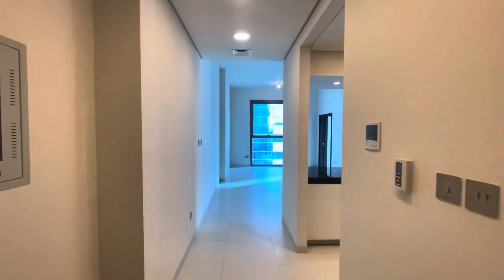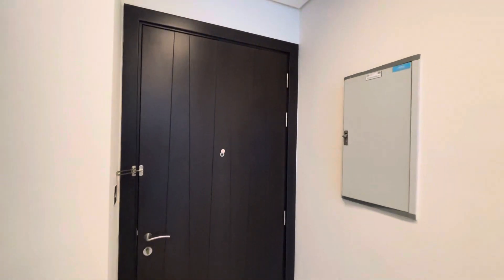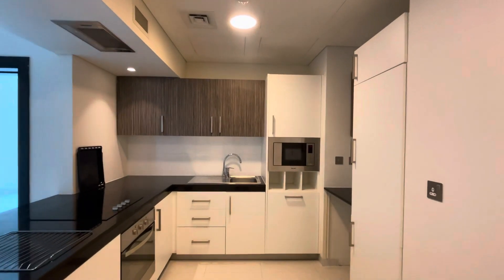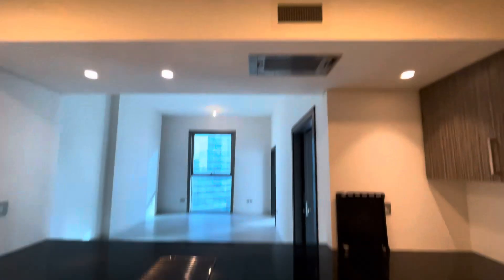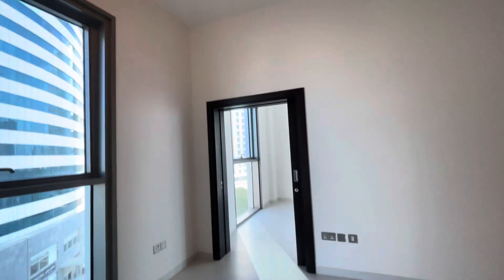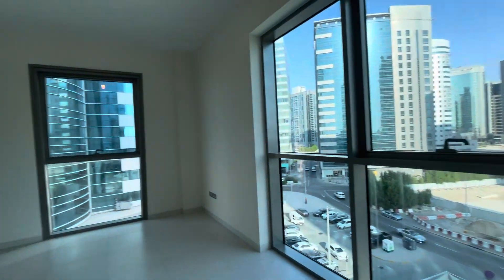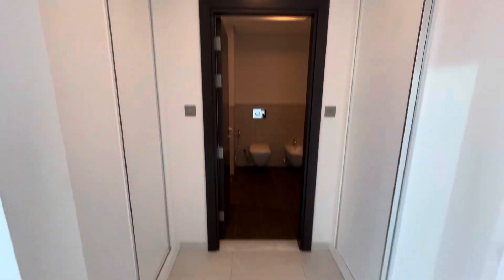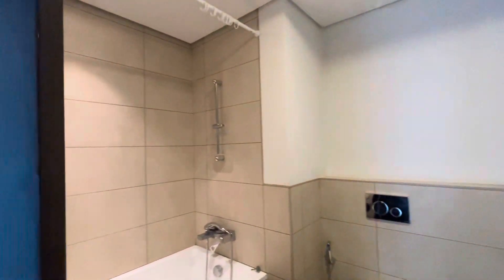AFPTV | The View Tower | 1 Bed | 11 Layout | Muroor Street | Danet Area